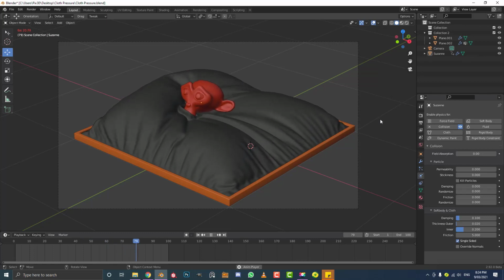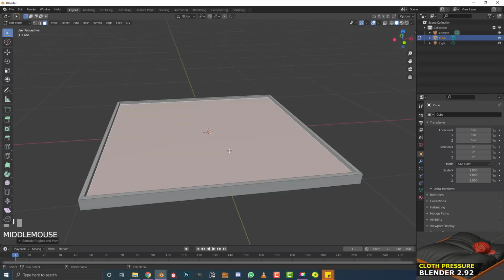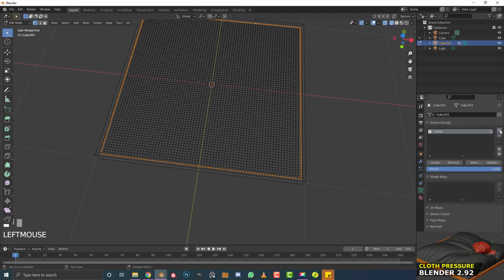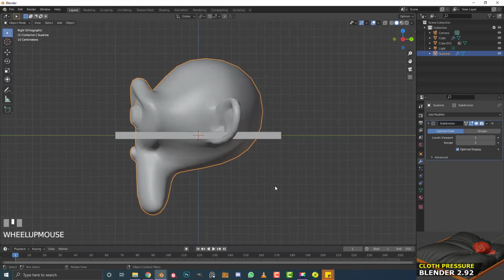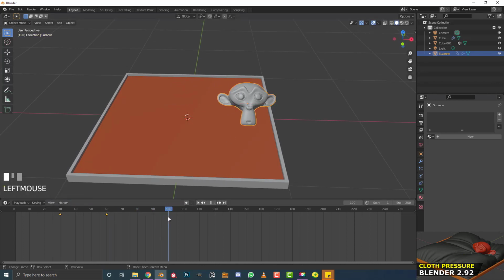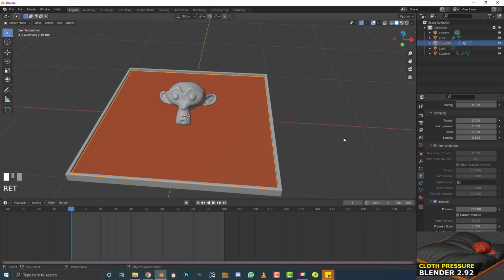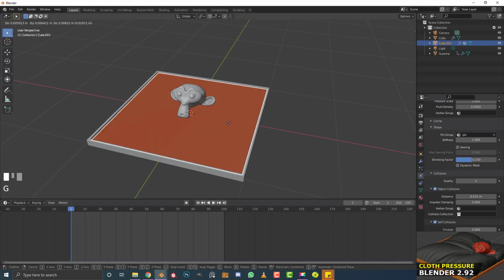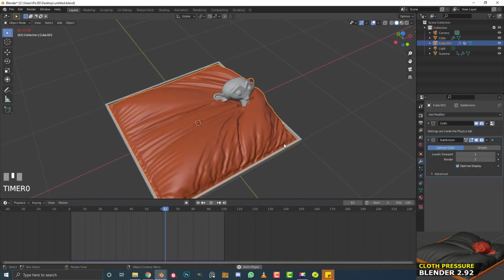Cloth Pressure | Blender 2.92 | EASY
Make a cool cloth pressure animation in Blender 2.92.